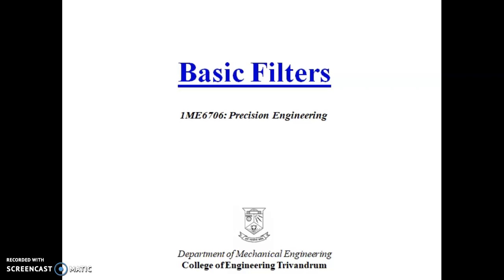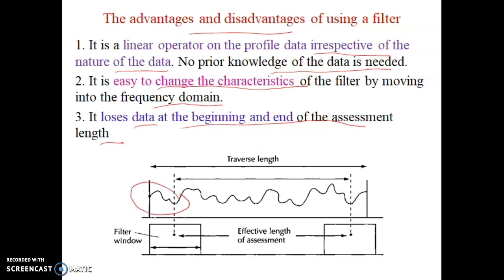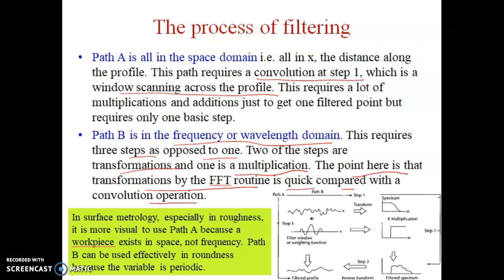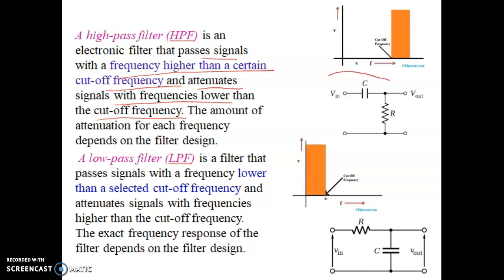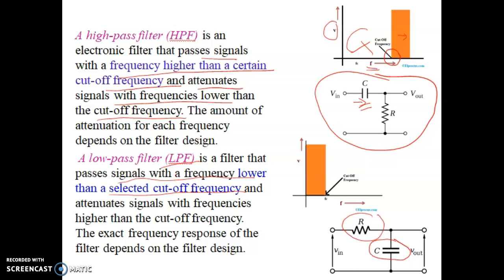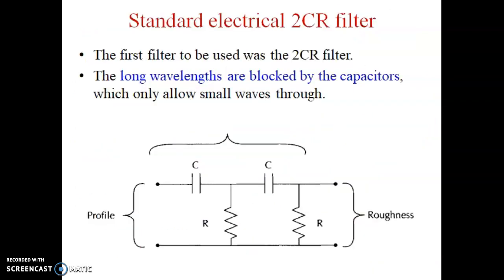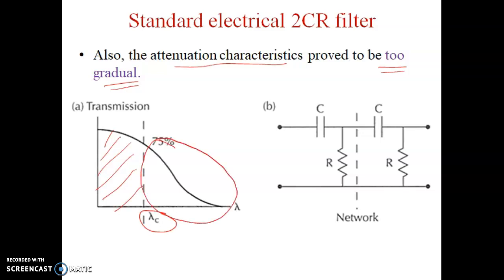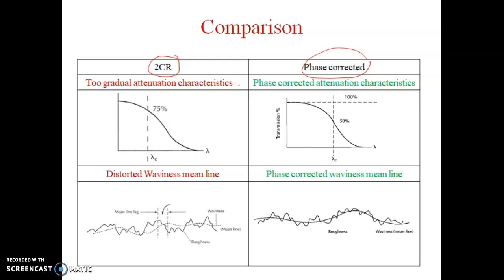Basic filters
Surface metrology